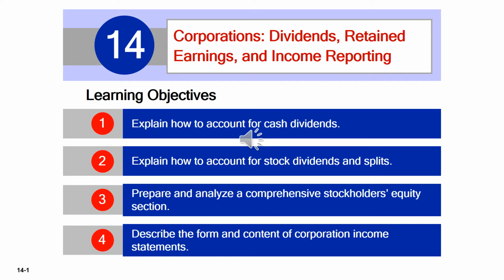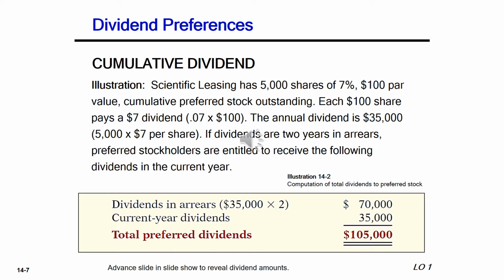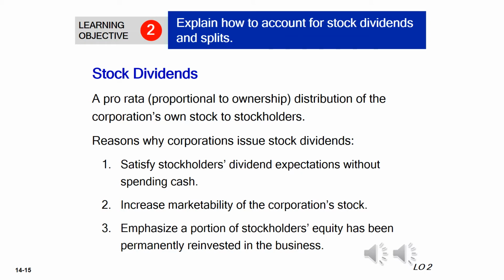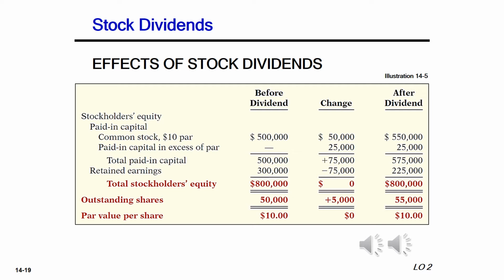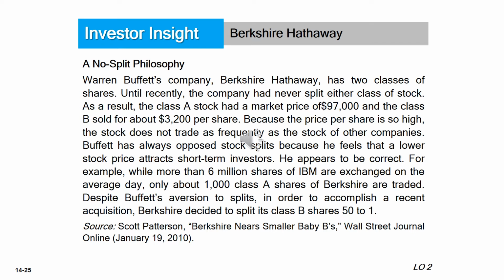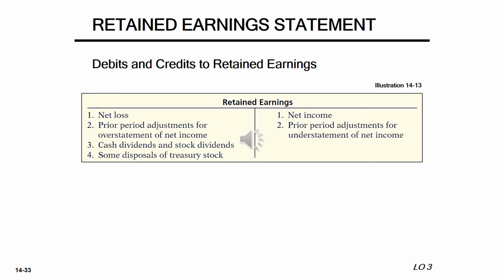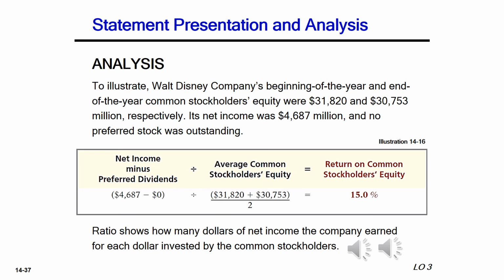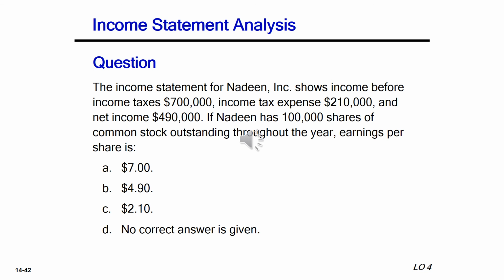ACCT 222 | Chapter 14 : Corporations - Dividends, Retained Earnings, and Income Reporting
This Lecture was delivered by Mohammed Aljaber for ACCT 222 Introduction to Financial Accounting 2 course offered at Jubail University College to help them better understand the topics covered in chapter 14: Corporations - Dividends, Retained Earnings, and Income Reporting.

This chapter aims to achieve the following learning objectives:
- Explain how to account for stock dividends and splits.
- Explain how to account for treasury stock.
- Prepare and analyze a comprehensive stockholders' equity section.
- Describe the form and content of corporation income statements.

Sources:
Weygandt, Kimmel, Kieso (2016). Accounting Principles (12th ed.). John Wiley & Sons,